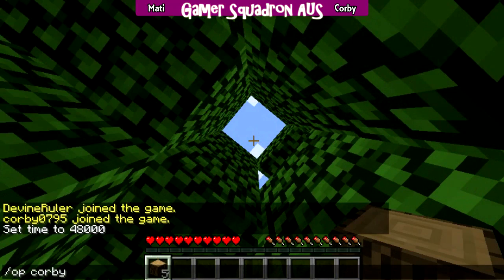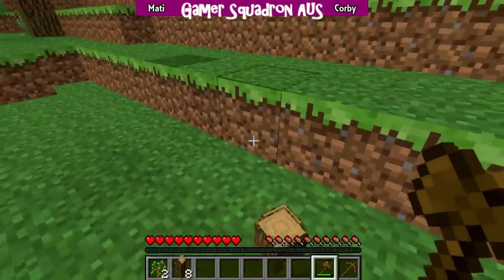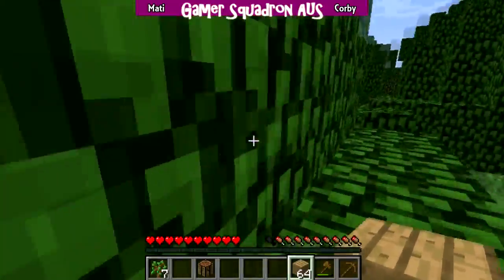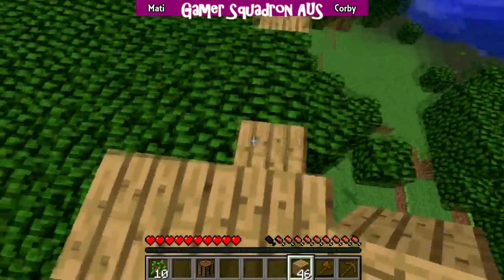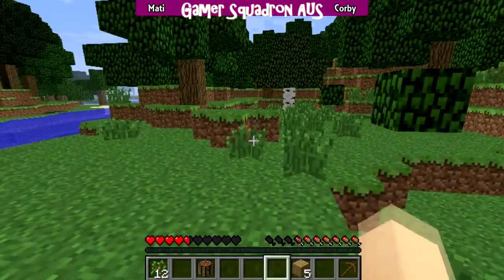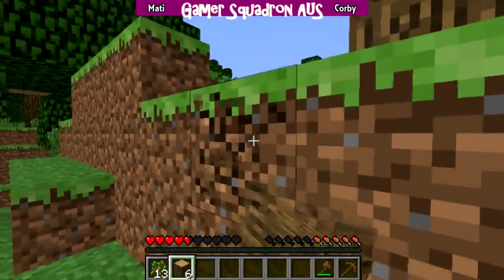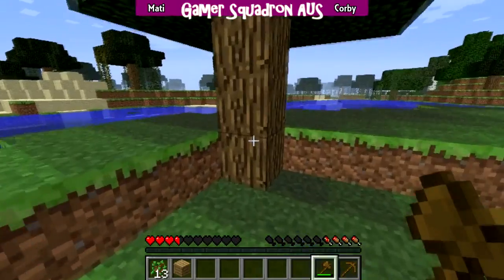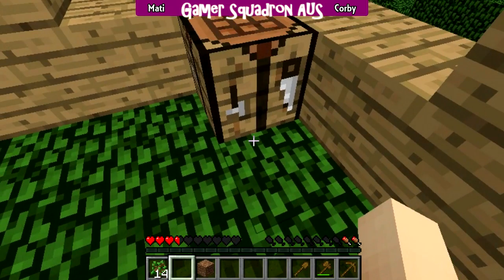Let's Play Minecraft! - Part 1 - Hut or House?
We begin our adventure in minecraft by gathering materials and building a snazzy house!

Outro: RavenProDesign